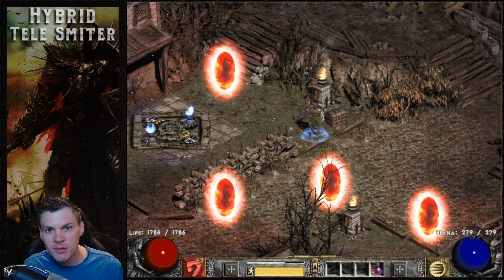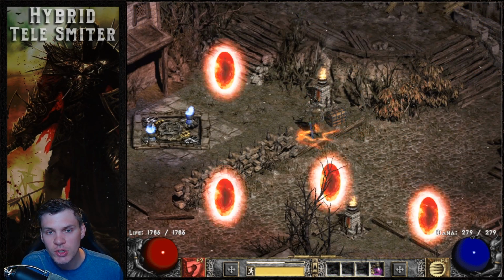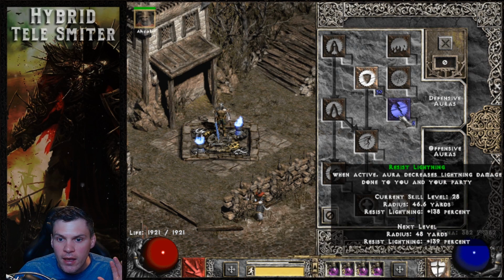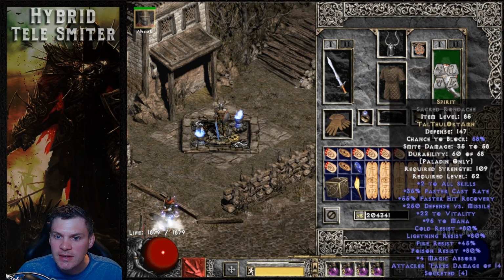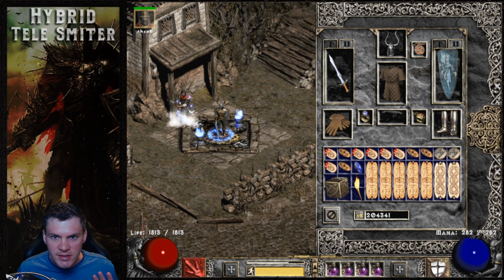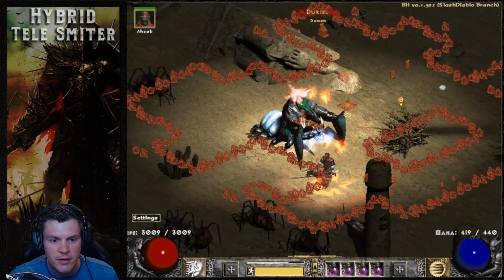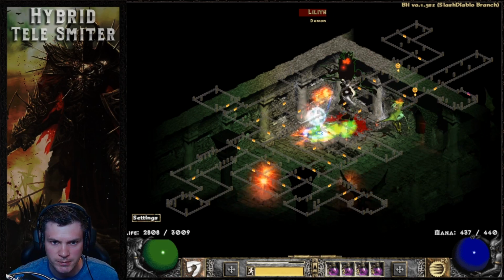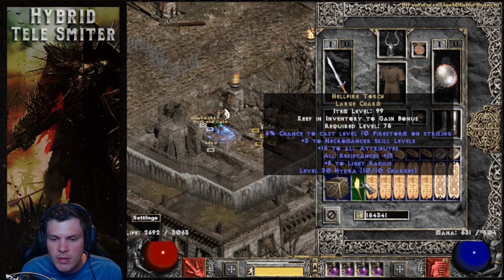75 Fcr Teleporting Hybrid Smiter Build - Zero gear swapping for Ubers - Diablo 2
Time stamps

00:56  Key gear points and smite mechanics
04:40  Attributes
05:28  Skill tree
07:14  Gear
10:35  Inventory
11:29  Merc gear
13:07  Example run
19:19  Conclusion

End Scene Song